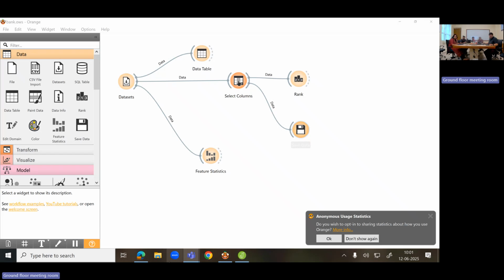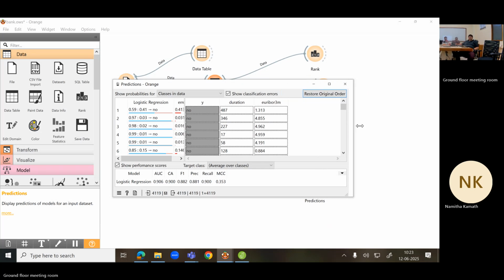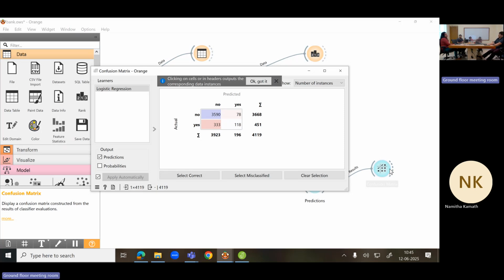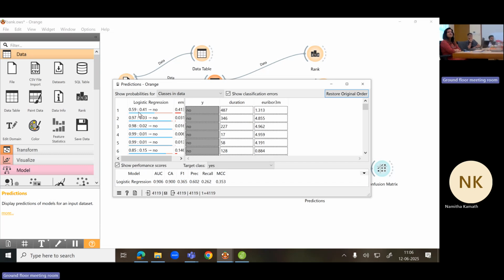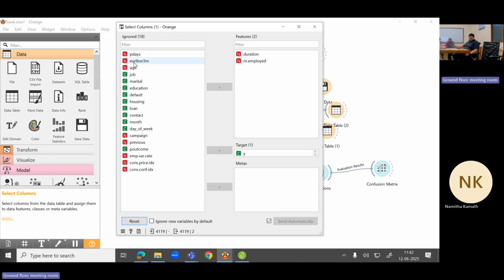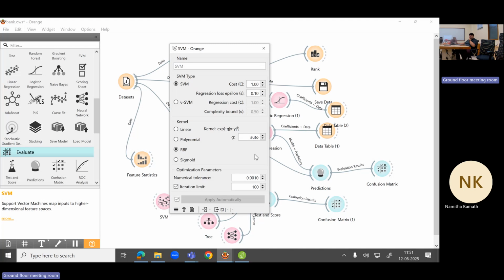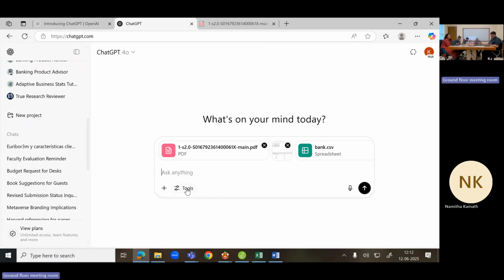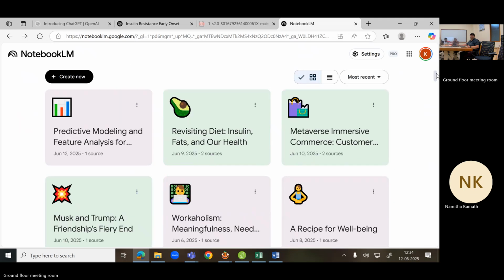Research Methodology Session 8 Prof Karthikeya Bolar 20250612 070654 Meeting Recording